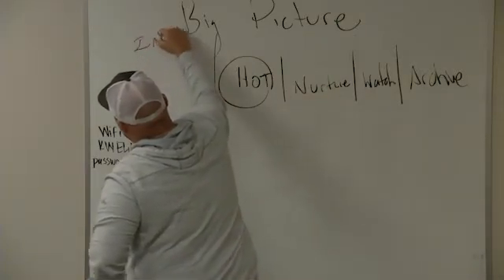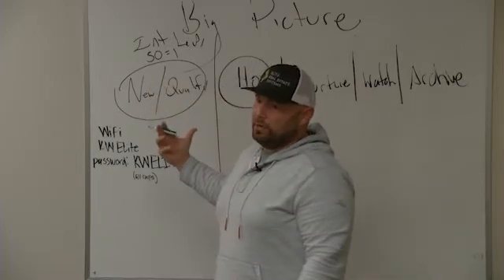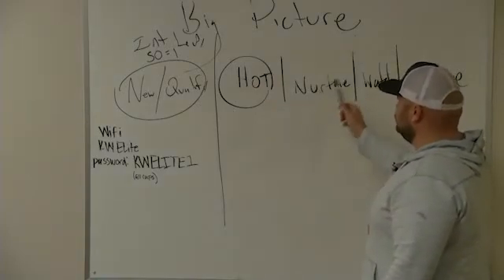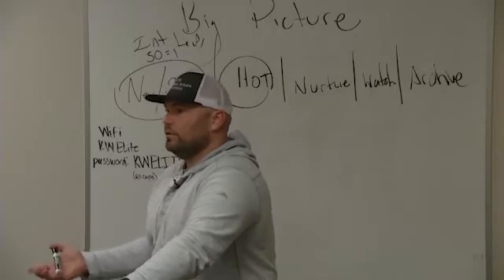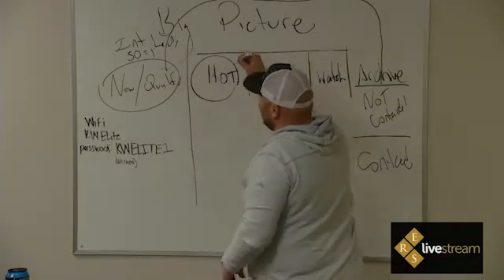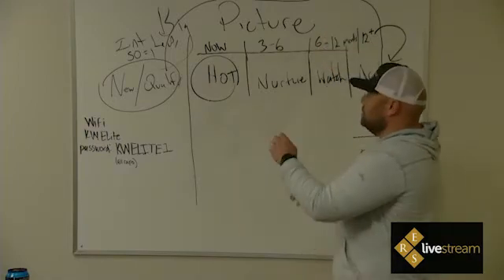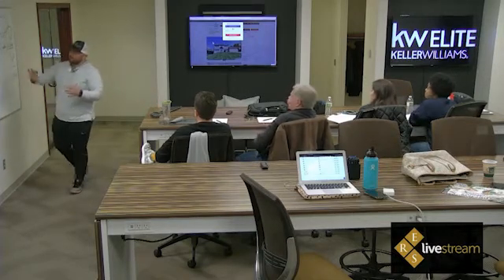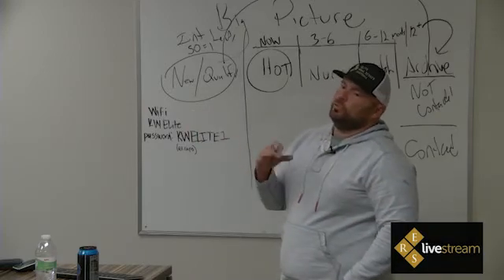Big Picture Training Event Part 2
Many agents think lead conversion just applies to internet leads, but every single lead category we focus on requires a system and a nurture strategy. What percentage of your business should be internet leads? What does the first conversation with a lead need to be about if we want to convert at a high level? What are the 4 levels of leads based on quality? On this second part of our Big Picture 2020 webinar, we discuss the lead categories we need to be considering to convert at the highest level.